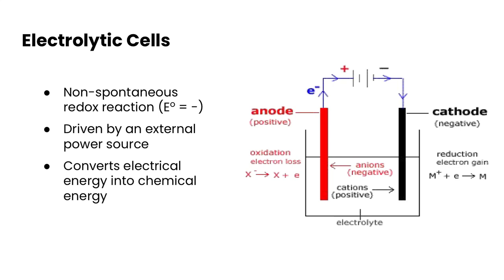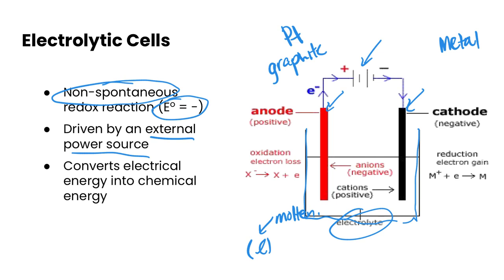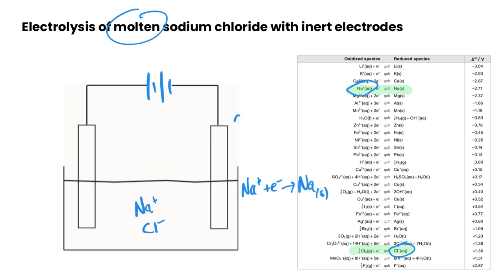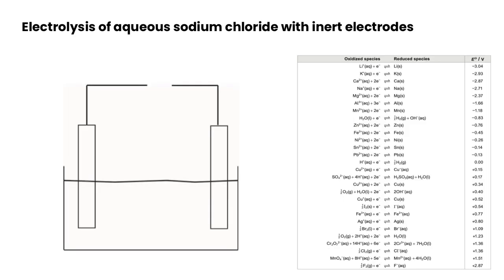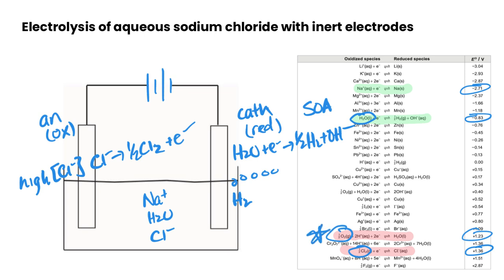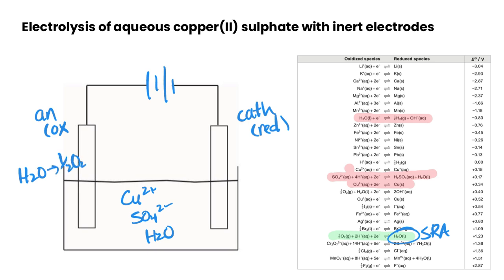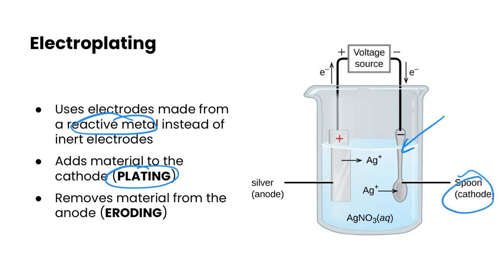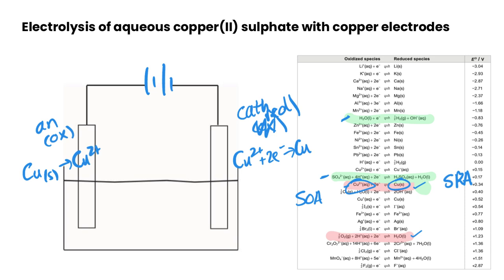Electrolytic Cells | Electrochemistry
In this video, we'll cover electrolytic cells. We'll go over what electrolytic cells are as well as various examples of electrolytic cells with different electrolytes and inert or reactive electrodes.